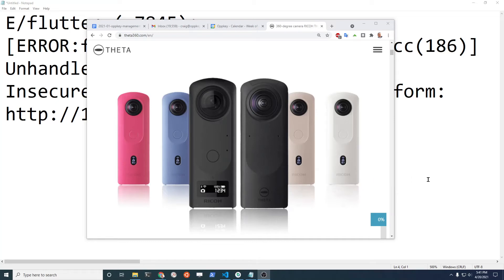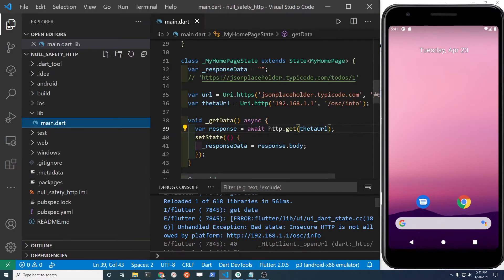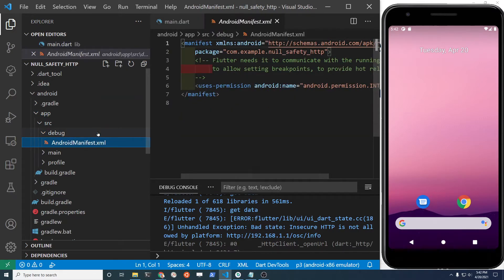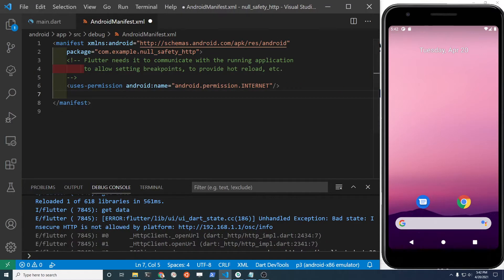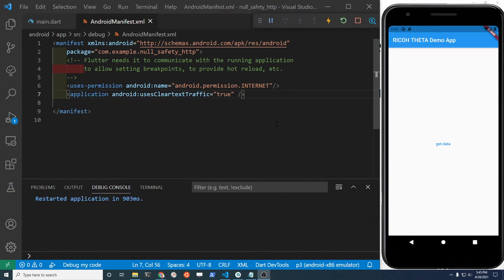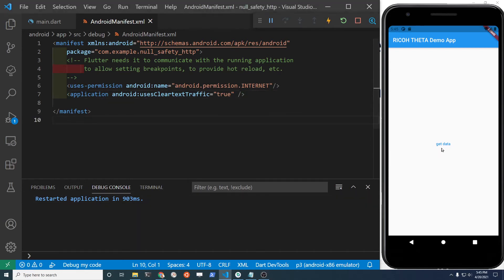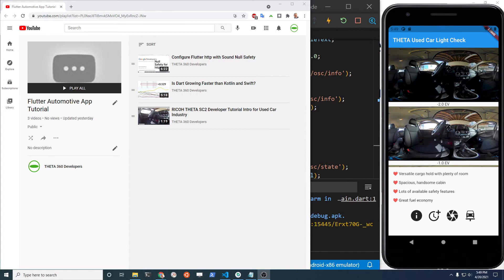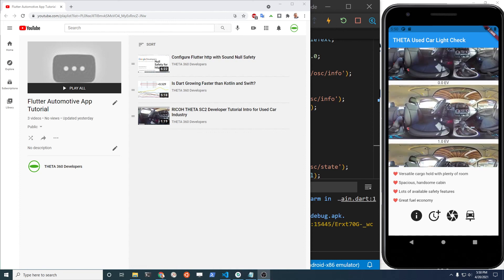Fix Flutter Insecure HTTP is not allowed error on Android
Allow Flutter to connect to devices with http instead of https.  Devices like the RICOH THETA connect to mobile apps with http.  This is not allowed by default. Edit the AndroidManifest.xml file to fix the problem.

Fixes
Unhandled Exception: Bad state: Insecure HTTP is not allowed by platform: http://